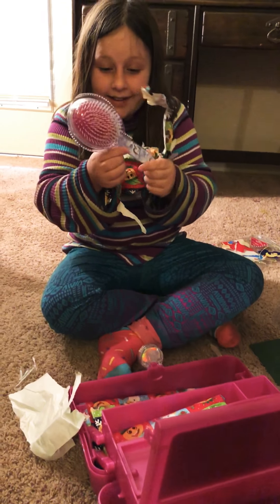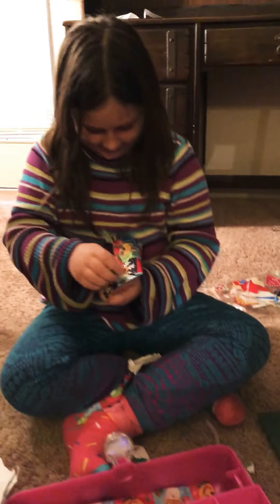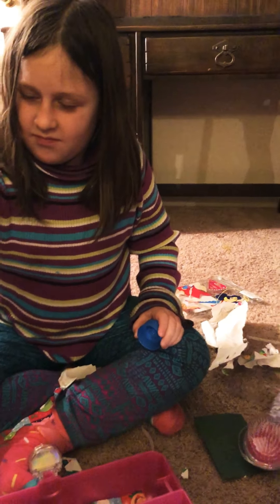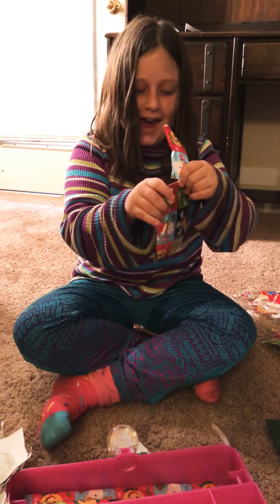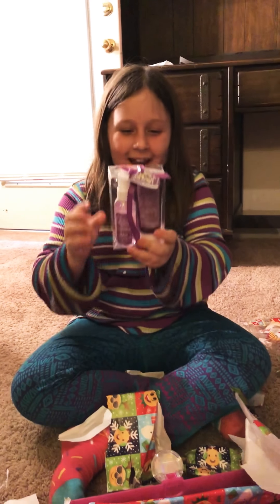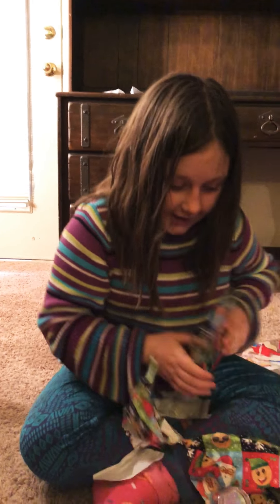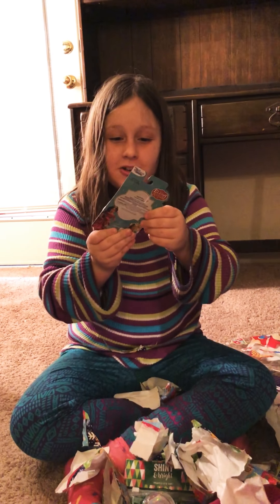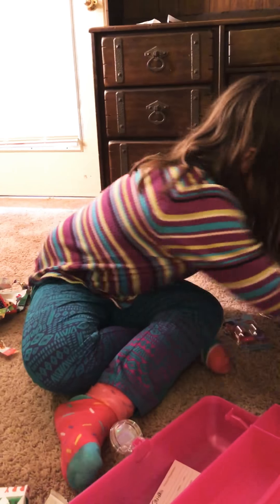Christmas 2017 - “Best Gift Ever!”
So this is Allie’s favorite gift this year and we want to share her opening this since you guys couldn’t be here in in person. ❤️💚❤️💚